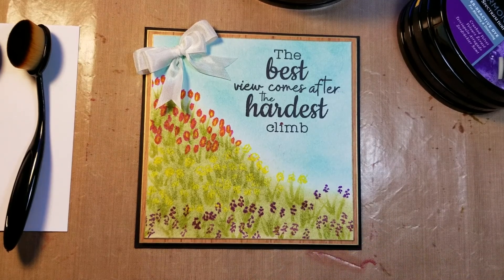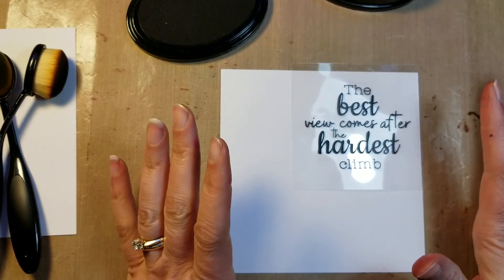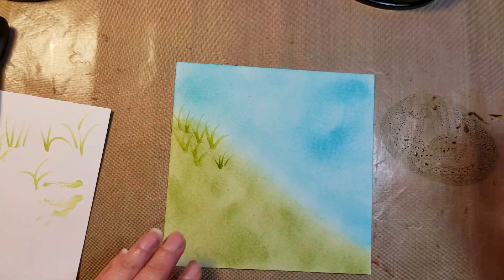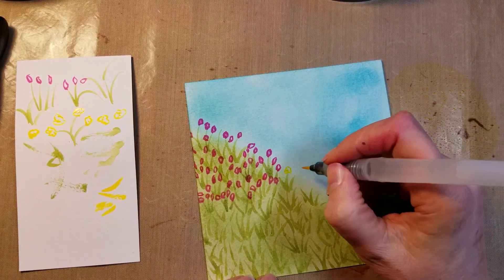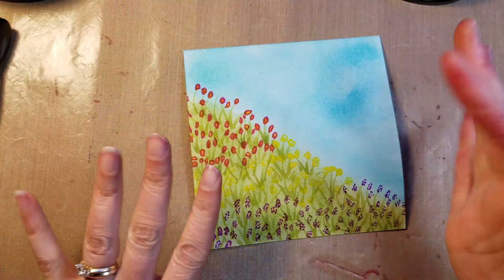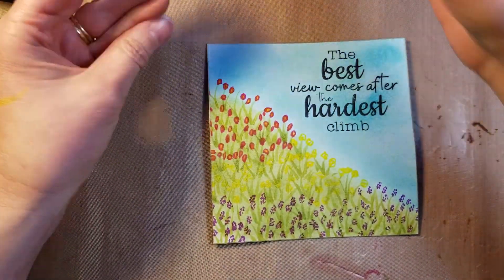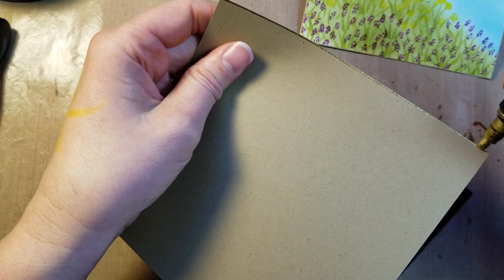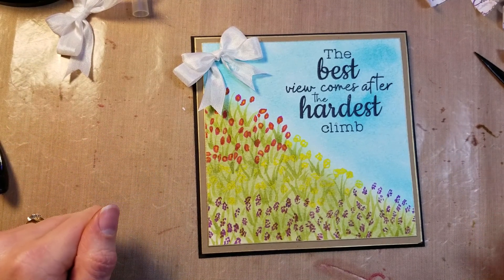Learn how to make a sweet, inspirational watercolor card using Crafter's Companion & Spectrum Noir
Tutorial to create a sweet watercolor hill with flowers!  The card is so easy and fun to make!